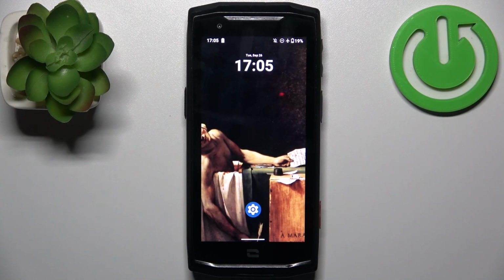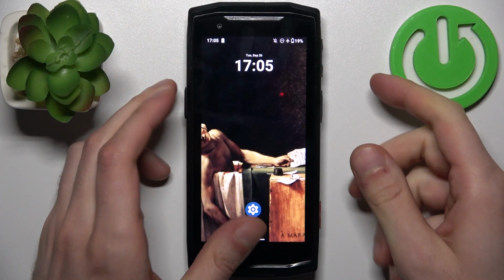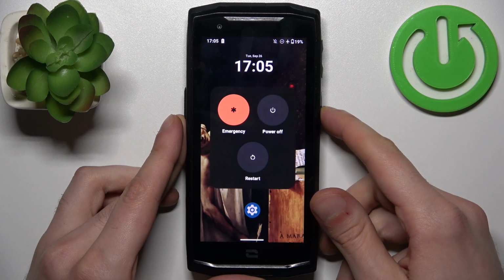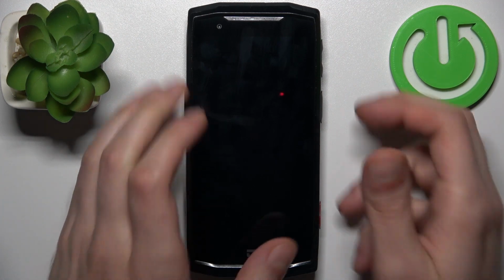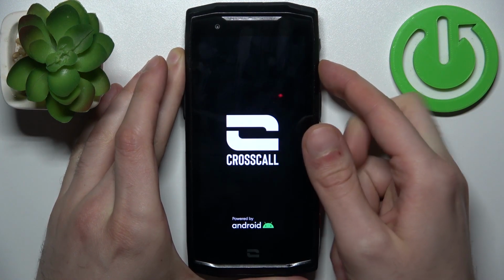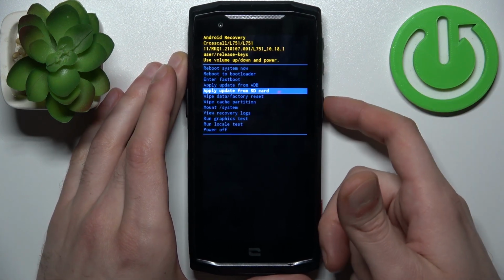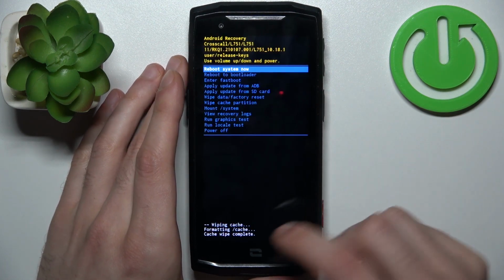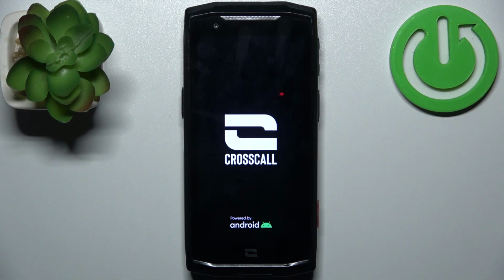How To Wipe Cache In Crosscall Core M5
Optimize the performance of your Crosscall Core M5 by learning how to wipe the cache. Over time, cached data can accumulate, affecting your device's speed and responsiveness. This step-by-step guide will walk you through the process of clearing the cache on your Crosscall Core M5, helping you free up storage space and enhance the overall functionality of your device. Keep your device running smoothly with this essential maintenance task.

What is cache, and why is it important to clear it on the Crosscall Core M5?
Step-by-step instructions for wiping the cache on the Crosscall Core M5.
How often should the cache be cleared for optimal device performance?
Are there specific apps or situations that necessitate cache clearing on the Crosscall Core M5?
Troubleshooting: Addressing common issues related to cache accumulation.